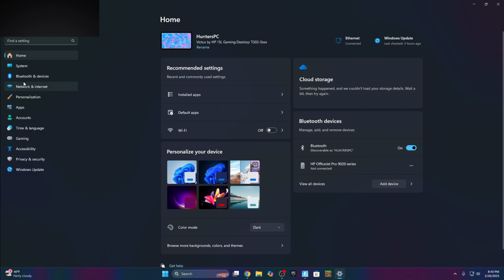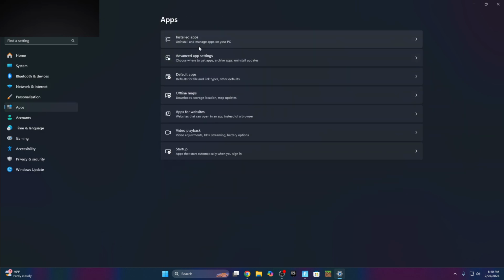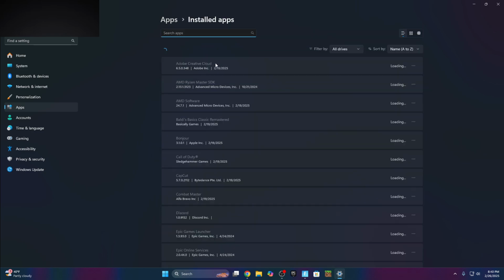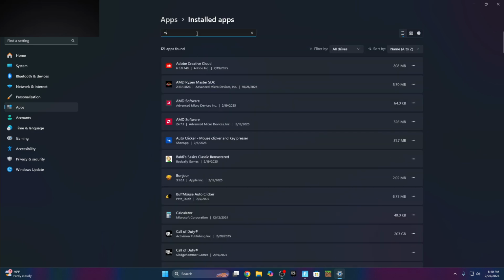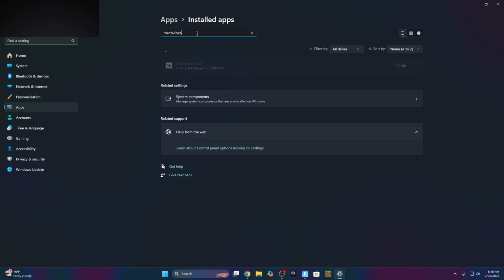how to fix mechvibes no sound